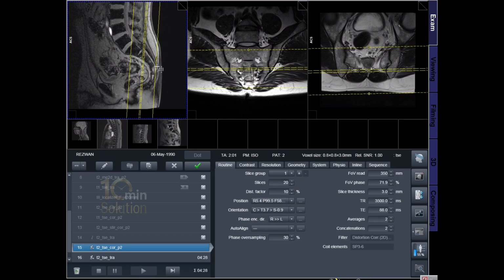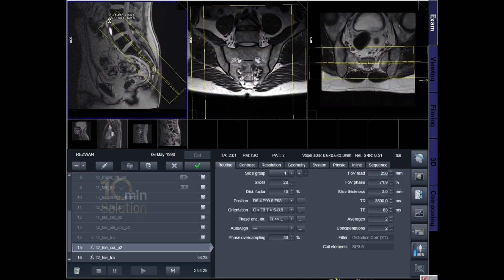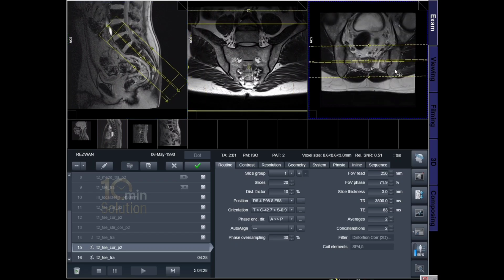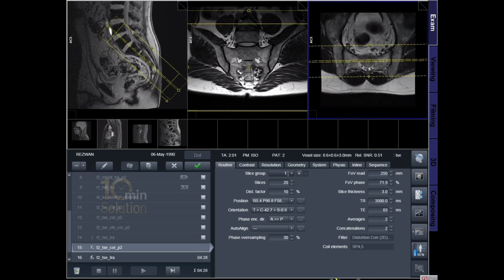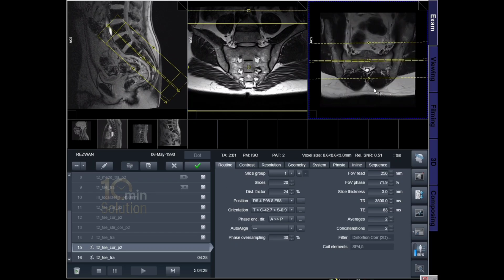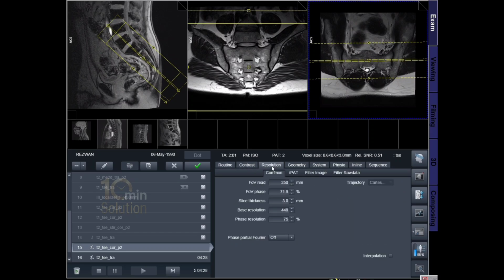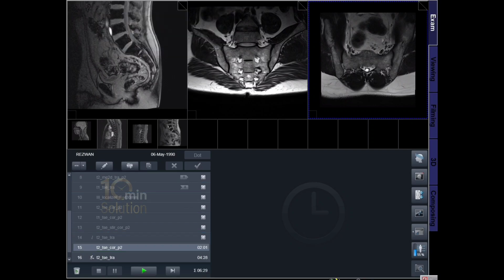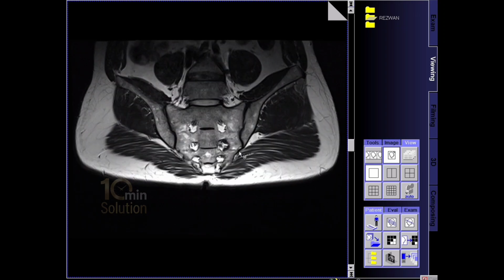MRI SI Joint Coronal Planning on Siemens 1.5T & 3T | Step-by-Step Protocol Guide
🔬 Master the coronal oblique planning technique for MRI of the Sacroiliac (SI) Joint on Siemens 1.5T and 3T MRI scanners. This step-by-step tutorial covers patient positioning, landmark identification on localizer images, correct angulation for the coronal oblique plane, and sequence parameter optimization for both field strengths.

MRI SI joint coronal planning
sacroiliac joint MRI
coronal oblique MRI planning
MRI protocol tutorial
musculoskeletal MRI
Siemens MRI
Siemens 1.5T MRI protocol
Siemens 3T MRI protocol
Siemens MAGNETOM MRI
syngo MR software Siemens
MRI SI joint coronal planning Siemens
how to plan SI joint MRI coronal sequence
sacroiliac joint MRI coronal oblique Siemens 3T
coronal oblique angulation SI joint MRI
SI joint MRI 1.5T vs 3T coronal protocol
MRI radiographer tutorial
MRI technologist training
radiology education
MSK MRI protocol
MRI sequence planning guide
sacroiliitis MRI coronal planning
ankylosing spondylitis MRI protocol coronal
STIR sequence SI joint coronal MRI
T1 T2 coronal SI joint MRI parameters
Siemens MRI coil selection SI joint
MRI slice angulation sacrum coronal
MRI FOV phase direction SI joint
coronal oblique sacroiliac MRI Siemens Skyra
MRI protocol step by step
medical imaging tutorial
radiology student MRI guide
pelvis MRI planning Siemens coronal
MRI sacroiliac coronal oblique planning
Siemens MRI 3T coronal sequence optimization
MRI anatomy planning sacrum

✅ How to identify SI joint anatomy on axial and sagittal localizers
✅ Correct angulation for true coronal oblique SI joint planning
✅ Siemens-specific workflow tips within syngo MR software
✅ Parameter optimization for STIR, T1 TSE, and T2 TSE coronal sequences
✅ Key differences between 1.5T and 3T imaging for SI joint pathology

🖥 SCANNER COVERED
Siemens MAGNETOM series – applicable to Aera (1.5T), Sola (1.5T), Vida (3T), Skyra (3T), Prisma (3T)

This tutorial is designed for MRI radiographers, MRI technologists, radiology residents, radiologists, and medical imaging students aiming to improve their musculoskeletal MRI planning skills — especially for diagnosing sacroiliitis and ankylosing spondylitis.

▶ MRI SI Joint Axial Planning – Siemens 1.5T & 3T
▶ MRI Lumbar Spine Protocol – Full Step-by-Step Guide
▶ Pelvis MRI Planning on Siemens – Complete Tutorial

📧 Have questions or tutorial requests? Leave them in the comments below!